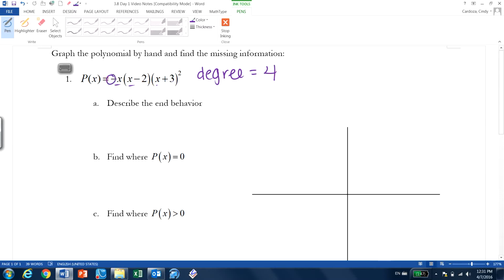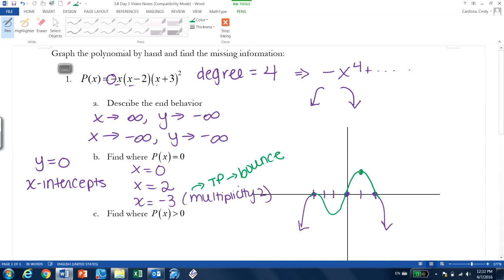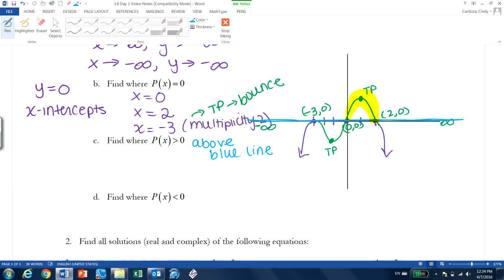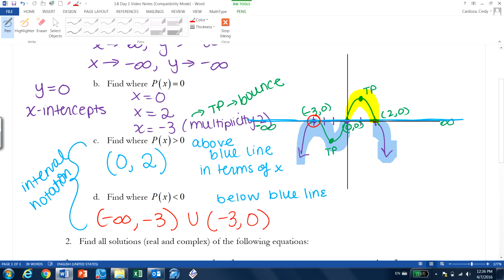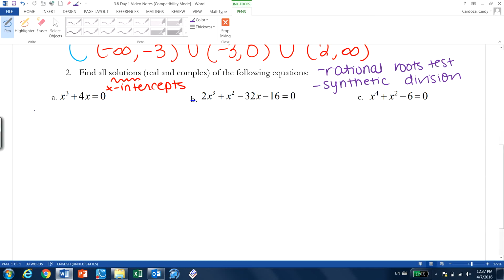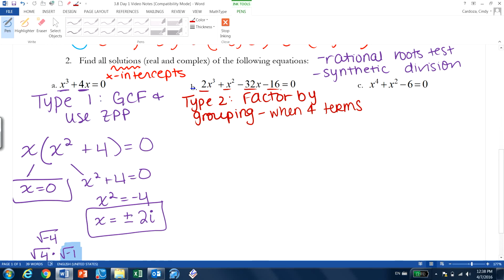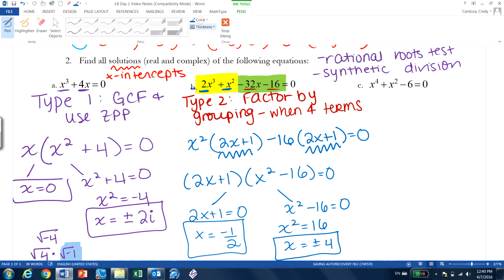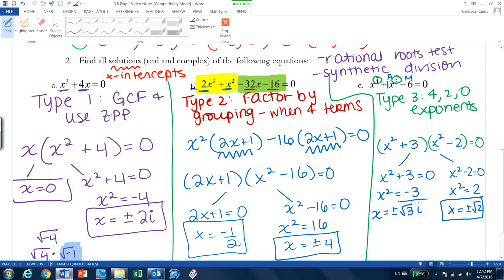Day 4 Video